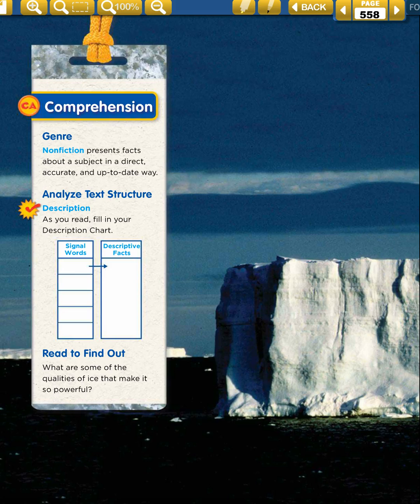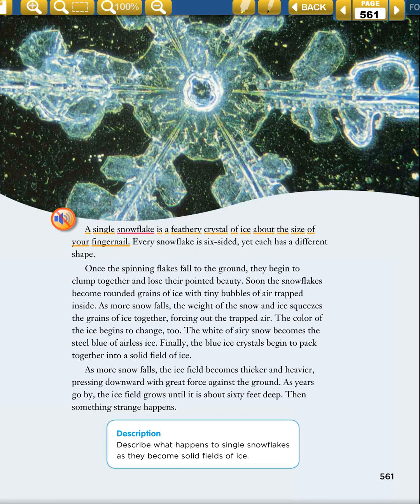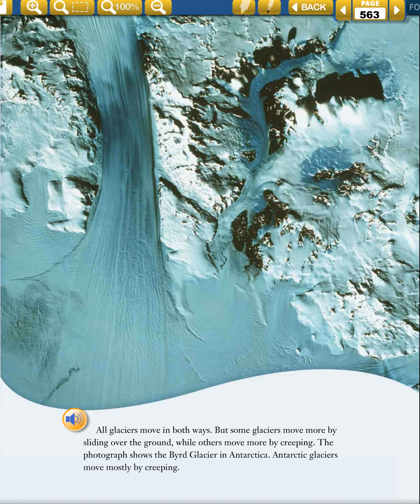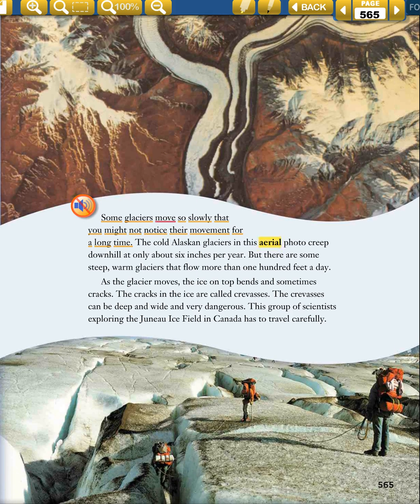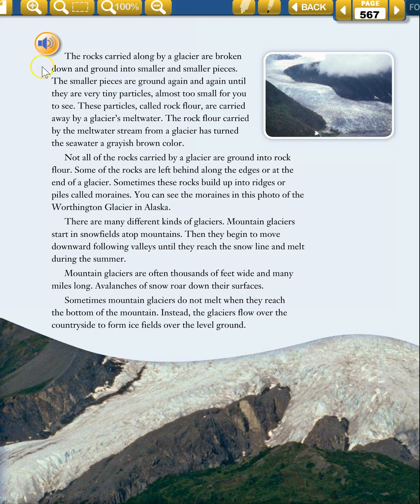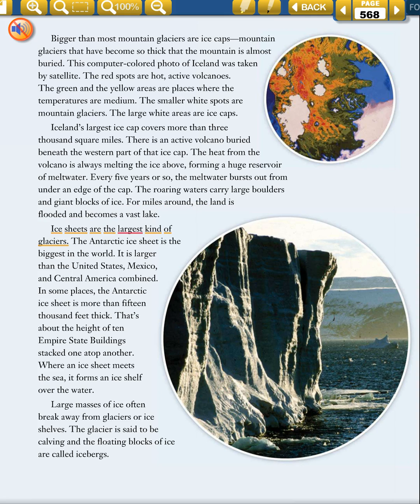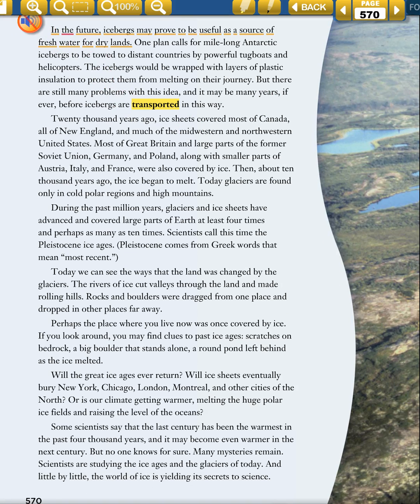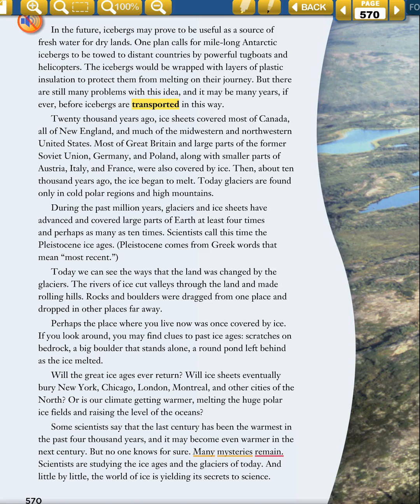Read Aloud Icebergs and Glaciers